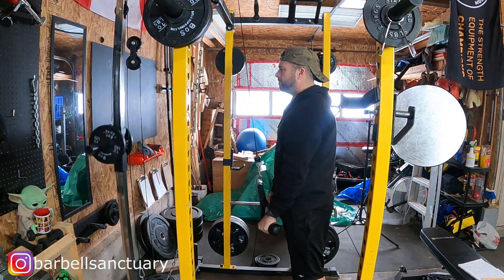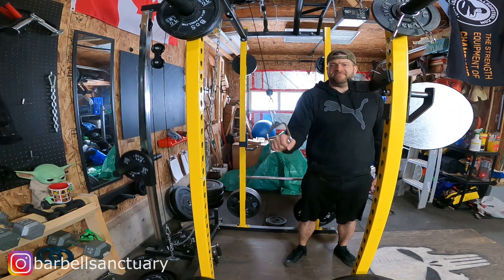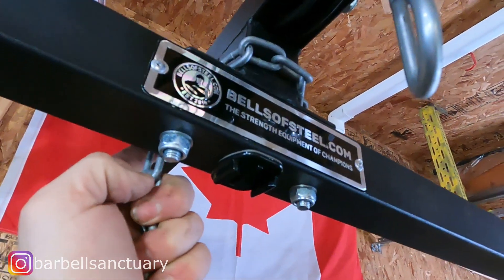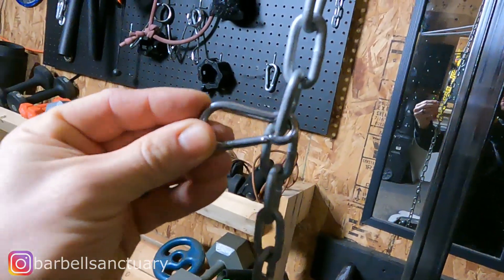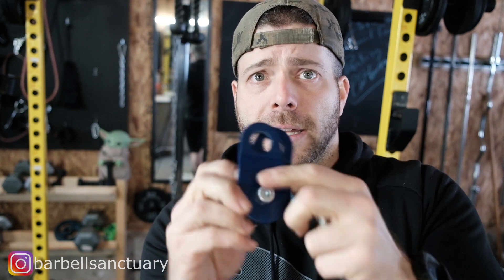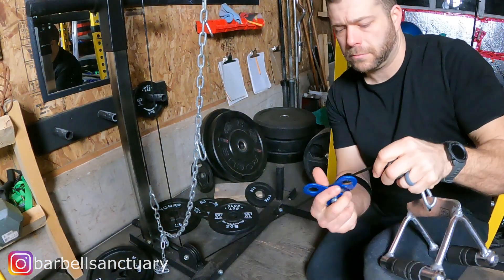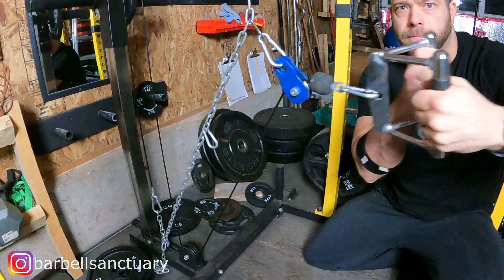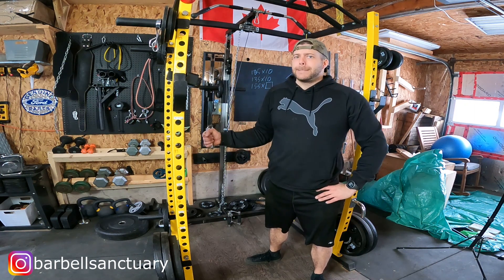ADJUSTABLE DIY CABLE PULLEY SYSTEM - FOR YOUR HOME GYM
In this video I show you how to make your DIY Cable Pulley adjustable for your home gym.  My system is a rack attached pulley cable machine but you can modify and tweak these plans to any DIY pulley cable system you choose to build for your home or garage gym.

SNATCH BLOCK
3" CARABINERS
1.5" CARABINERS